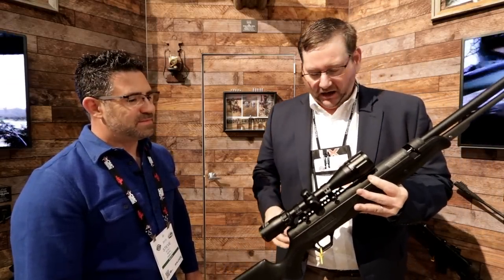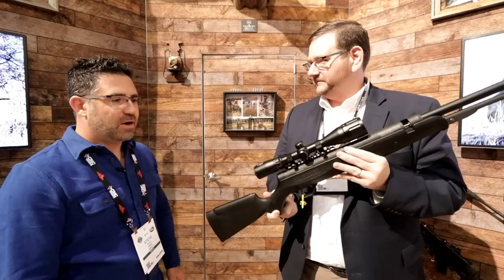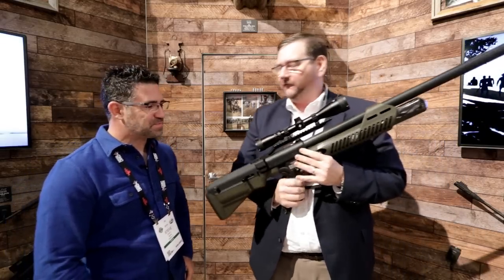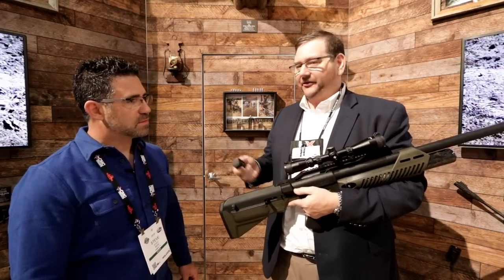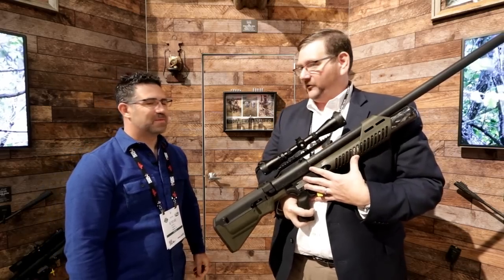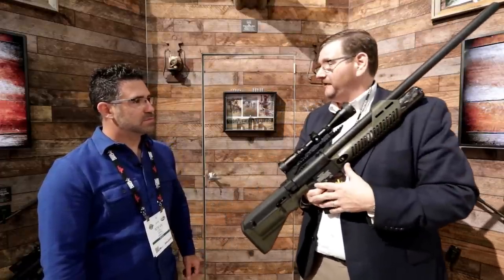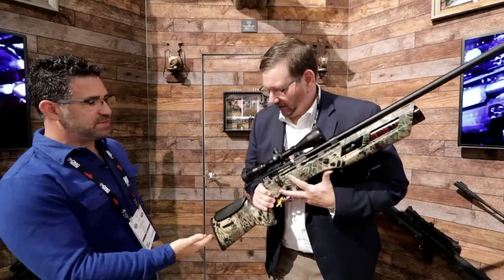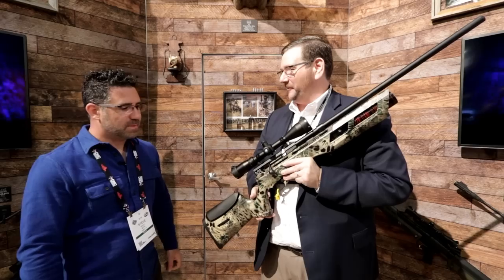Umarex Hammer .50, Gauntlet .25, and Synergis - SHOT Show 2019 - Air Rifle - Pellet Gun - Airgun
This is a video documentary of the National Shooting Sports Foundation's (NSSF) 2019 SHOT Show (shooting, hunting, outdoor trade) international trade show. It is the biggest event of this type in the world, and this is a factory interview with Umarex USA PCP air rifle, pellet gun, and airgun, President, Richard Turner.